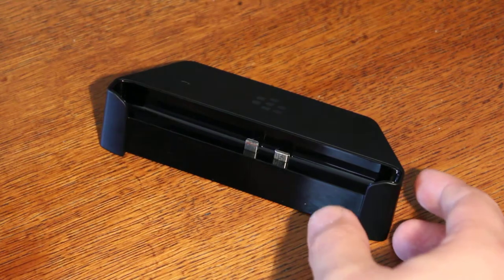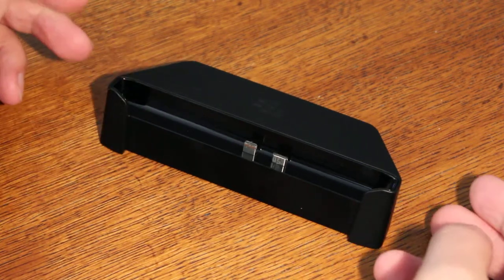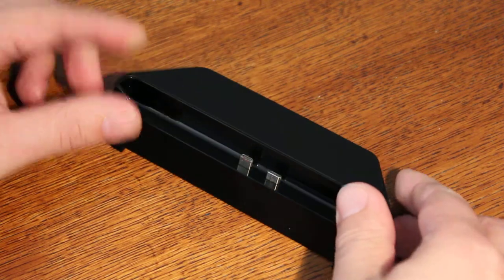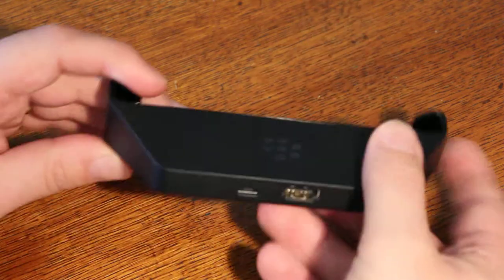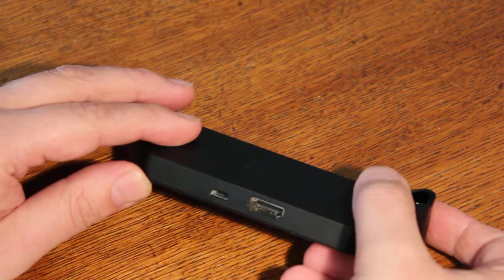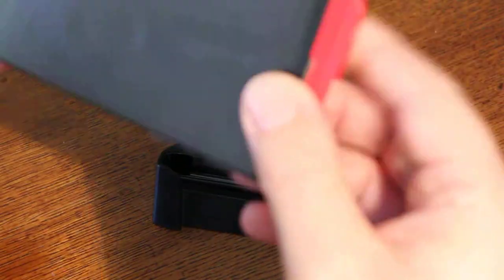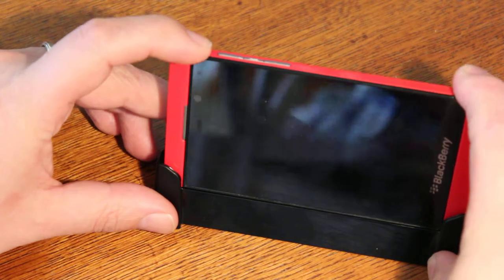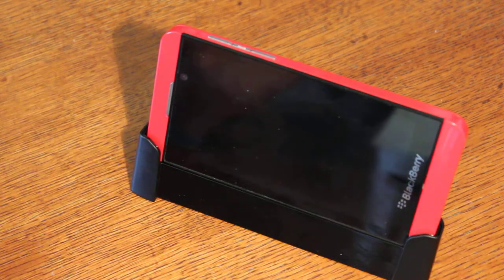Quick look at the BlackBerry Multimedia Dock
The BlackBerry Multimedia Dock for Z10 is great little tool for easy charging and HDMI hookup. In this video I quickly go trough the connectors and how to plug in your Z10 device.